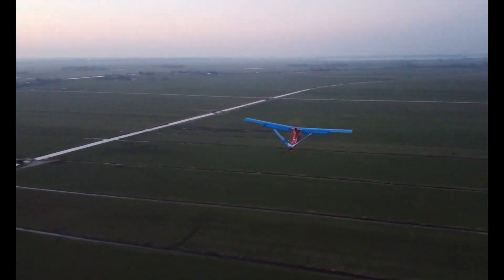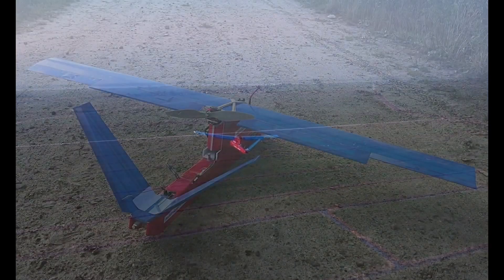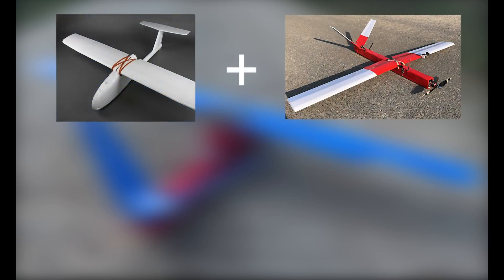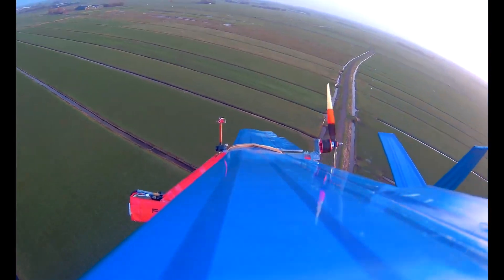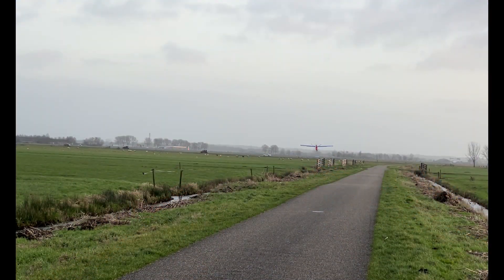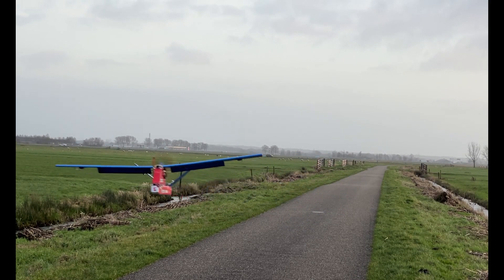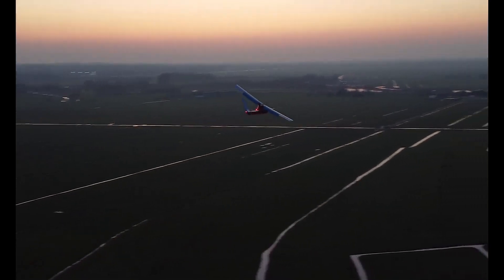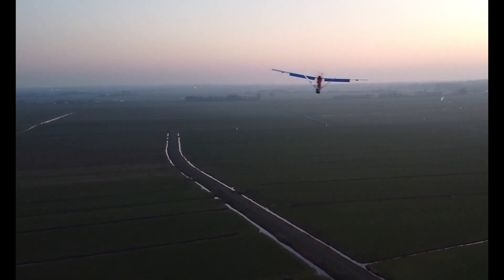Homebuilt FPV Aircraft with STOL Flaps - Star Walker (AXON FPV)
Homebuilt FPV Aircraft with STOL Flaps  - Star Walker 1600+ (AXON FPV)